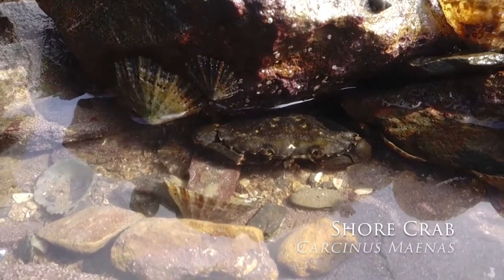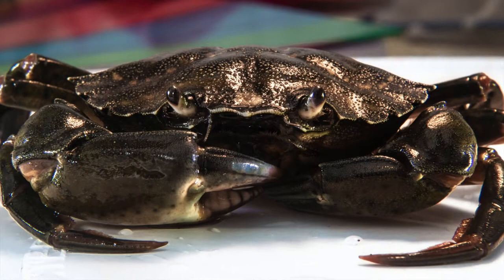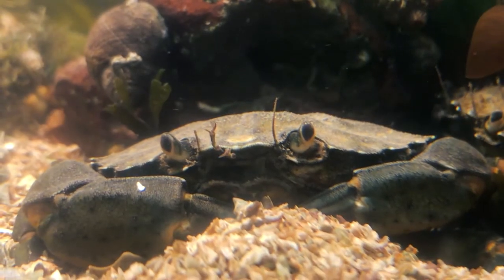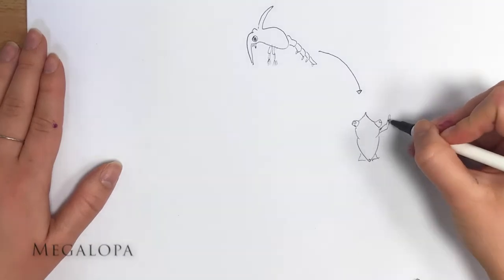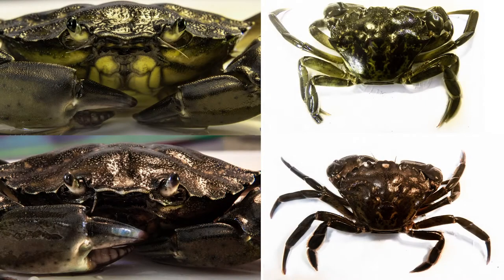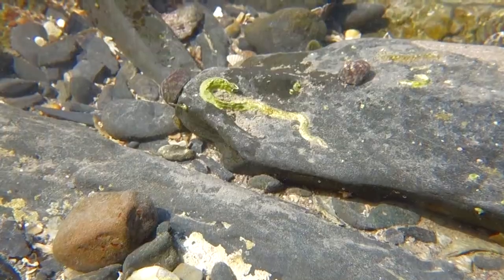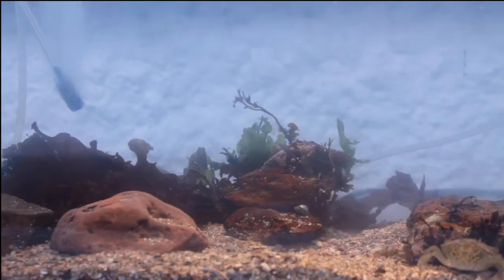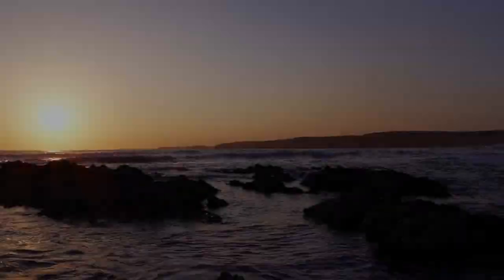Natural history film: The Shore Crab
Ths Natural History film about he Shore Crab was made by students from he School of Biosciences, University of Birmingham as part of their Field Course